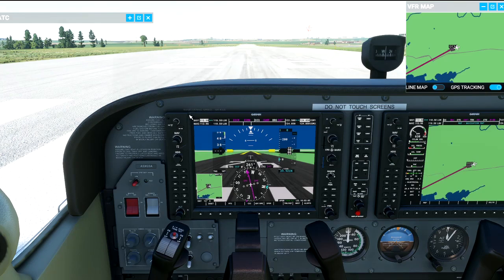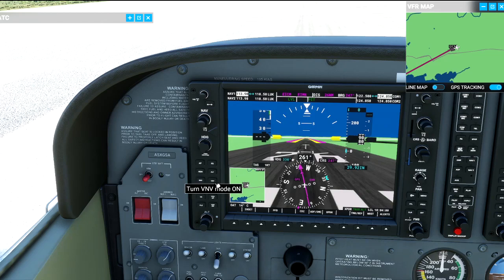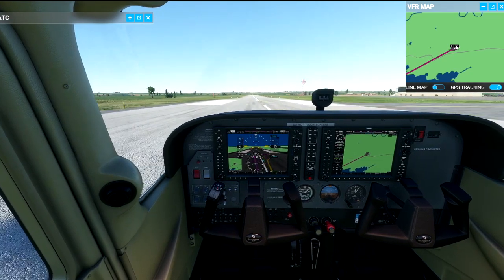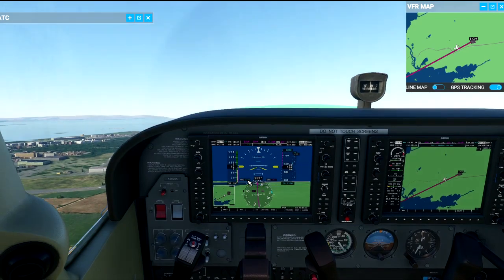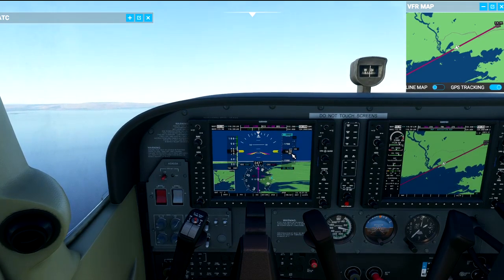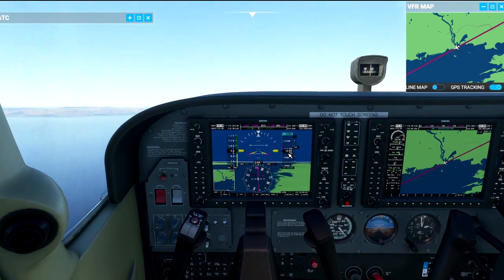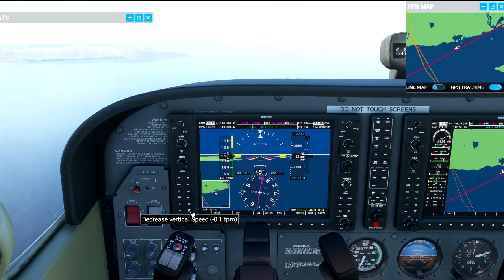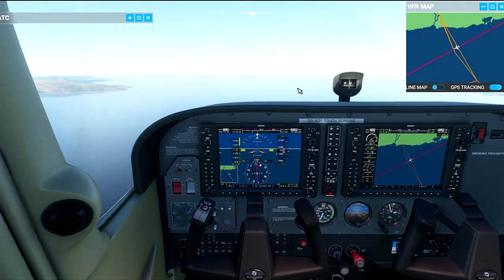Microsoft Flight Simulator 2020 - Autopilot Tutorial For Beginners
Microsoft Flight Simulator 2020 - Autopilot Tutorial For Beginners - G1000
In this video, we go over and demonstrate all the functions of the Textron/Cessna 172S (G1000) autopilot